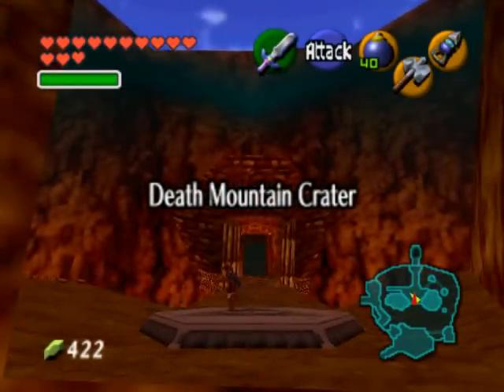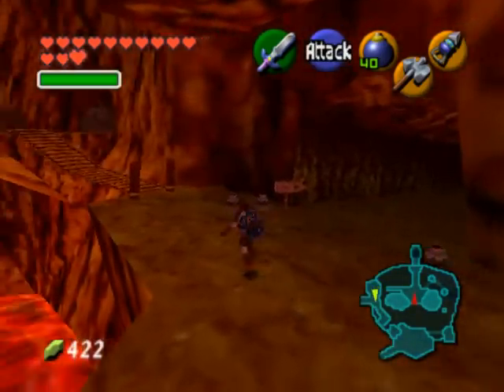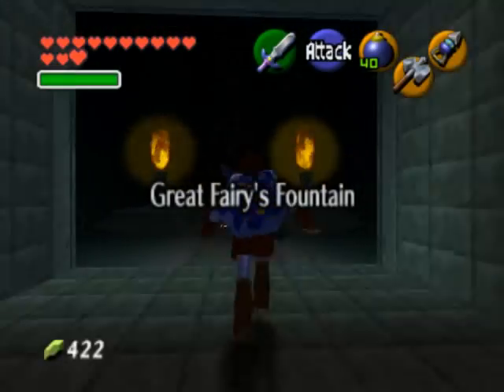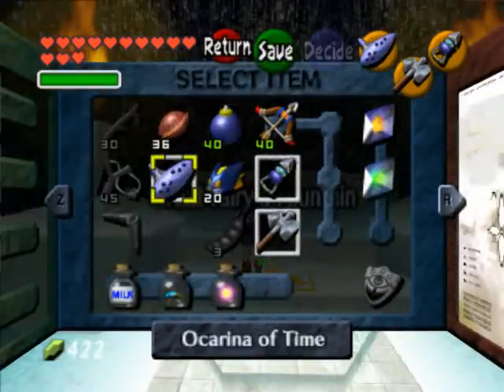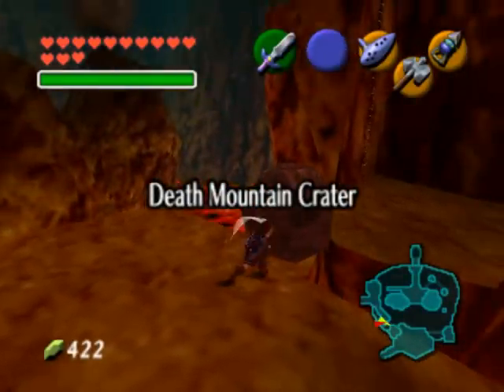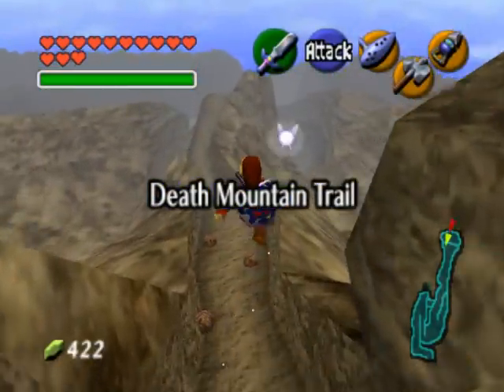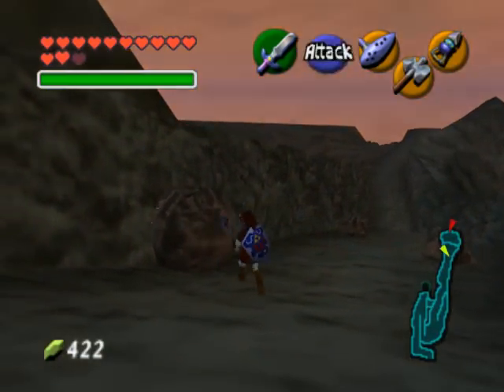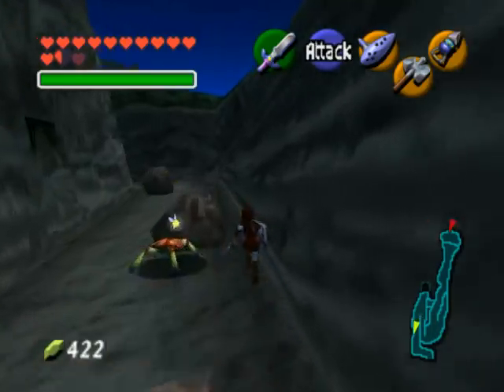Legend of Zelda Ocarina of Time Walkthrough 08 (8/8) "Sage of Fire"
~ Chapter 8: Fire Medallion
~ Part 8 of 8: Sage of Fire

==Contents==
0:04 Epic Mountain Cleansing, RIGHTEOUS!
0:22 Chamber of Sages
1:13 Fire Medallion
1:49 Death Mountain Crater
2:08 Great Fairy of Wisdom
3:04 Magic Meter Enhancement!
3:48 Leaving The Crater
4:06 Gold Skulltula #63
4:29 Gold Skulltula #64